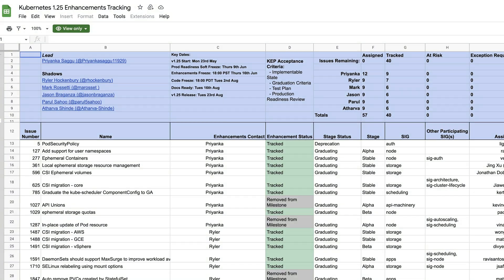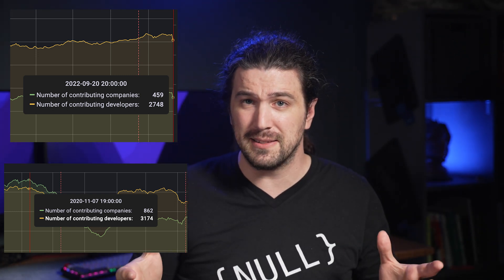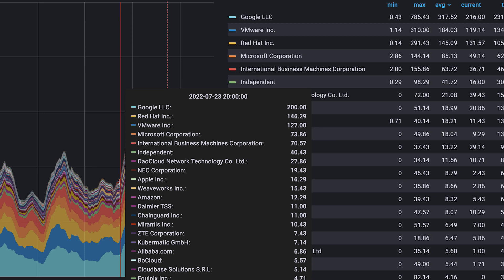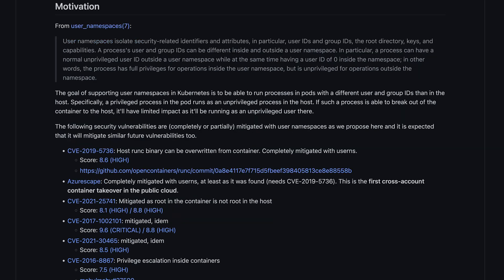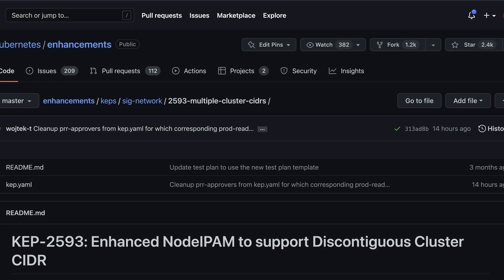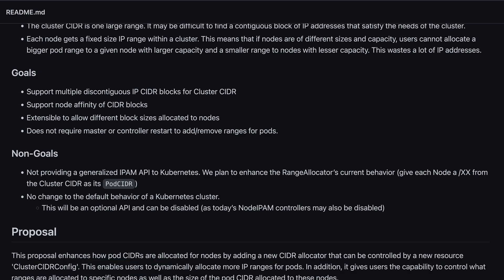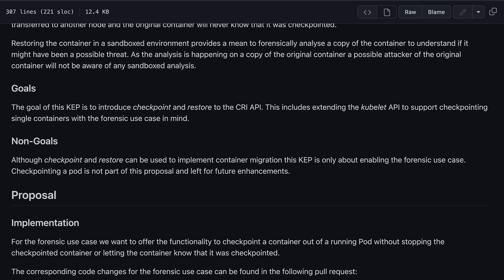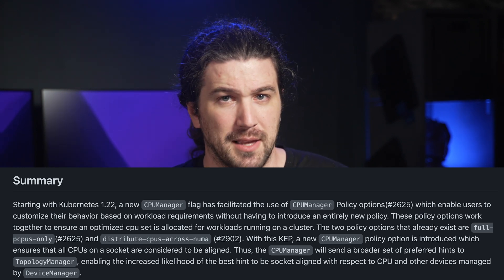Kubernetes 1.25 release notes!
Just a quick overview of the kubernetes 1.25 release notes!

=                 Timeline                   =
0:00 - Intro
1:05 - Stats
4:48 - Most Impactful
8:57 - Security things
11:05 - The Other stuff